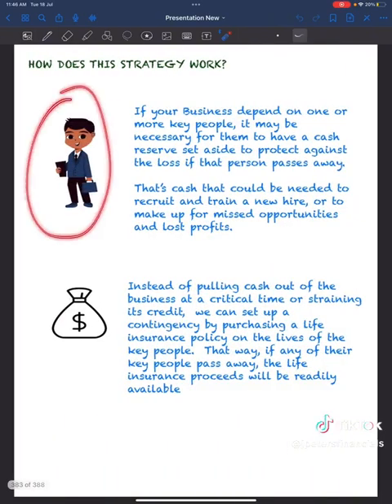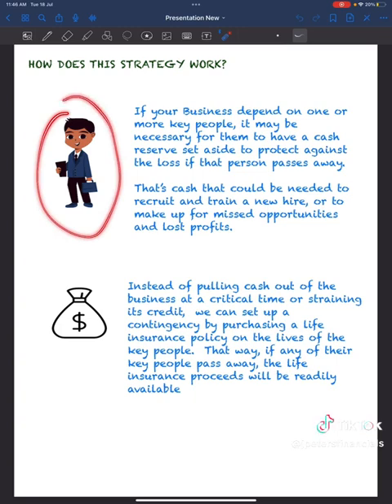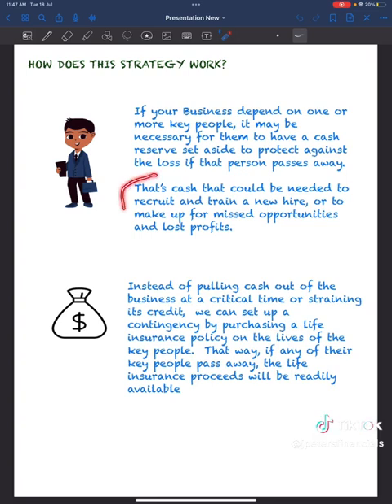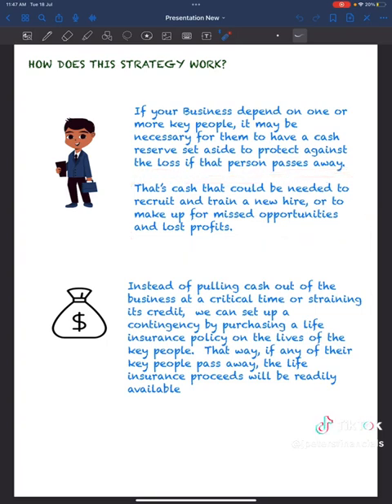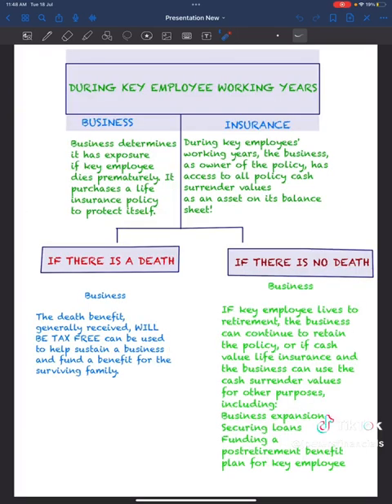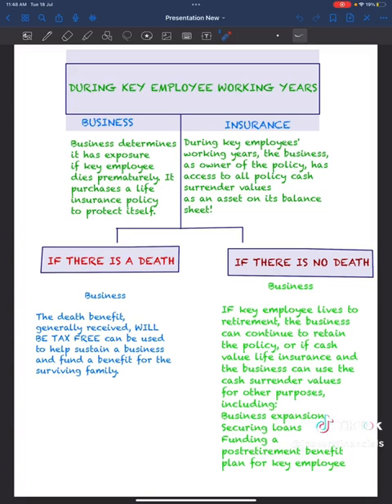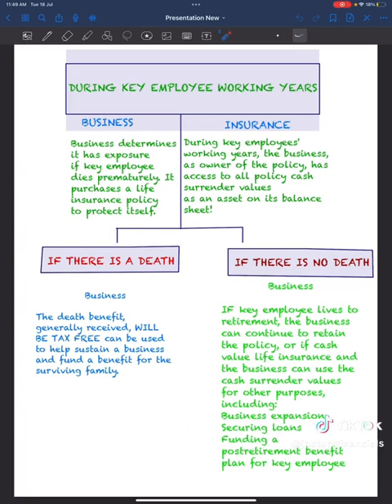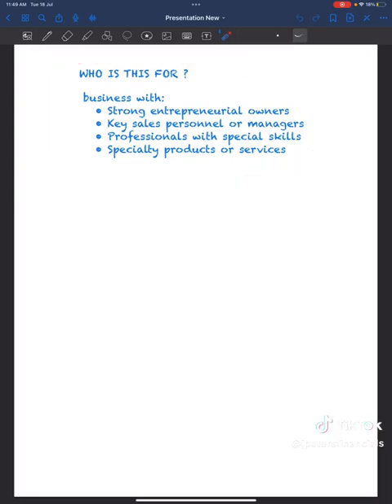What Is Keyman Life Insurance?